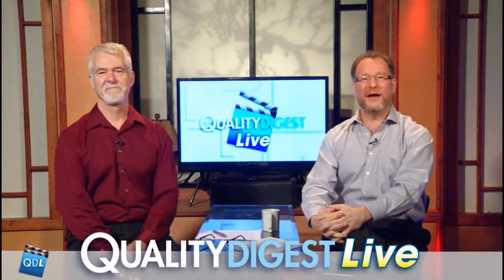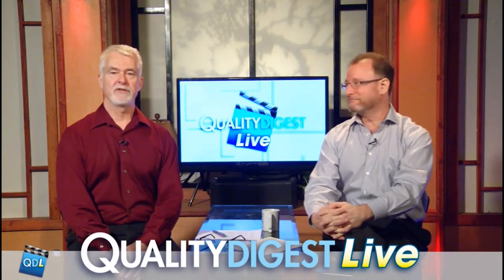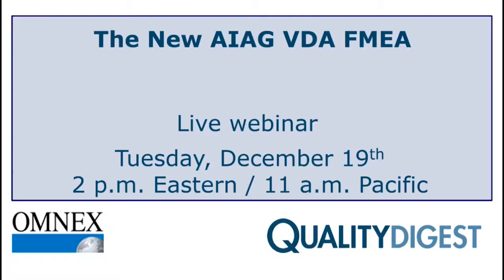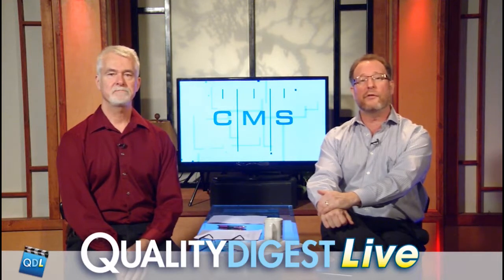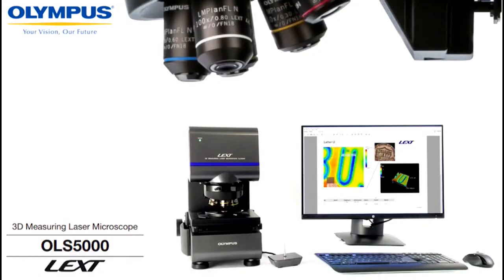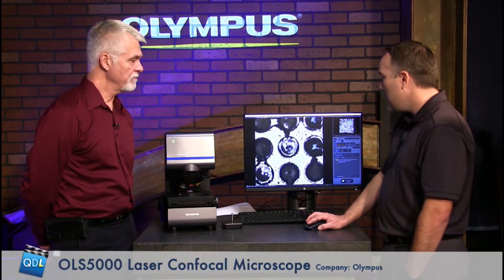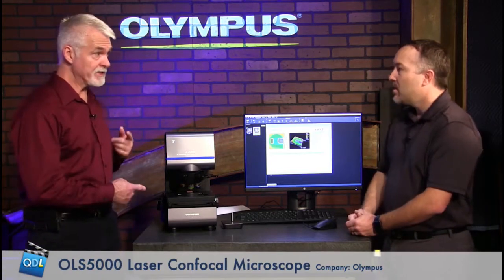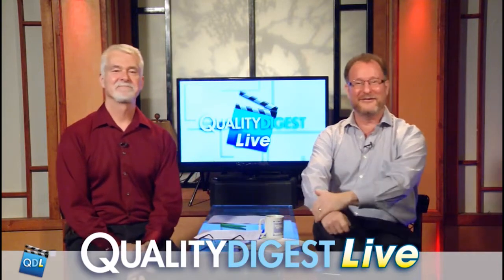Quality Digest LIVE, December 15, 2017